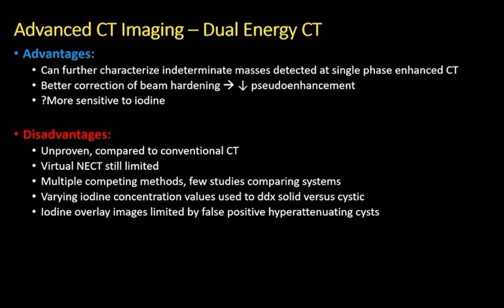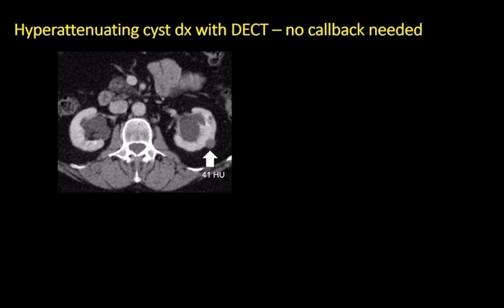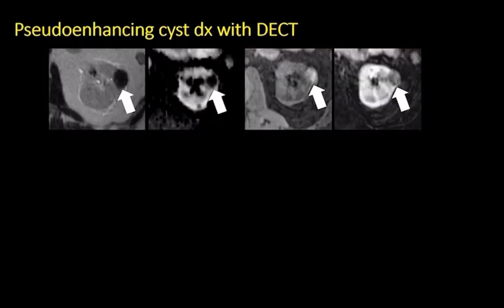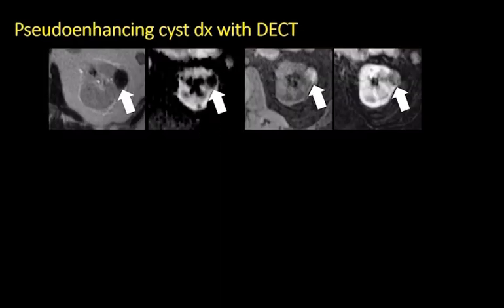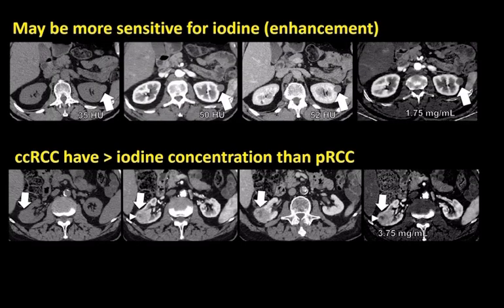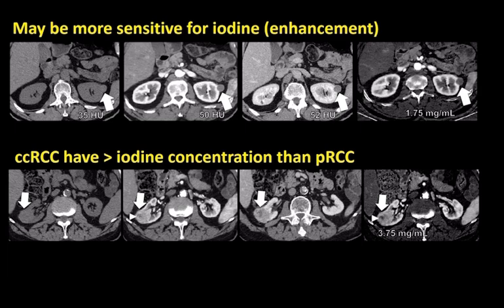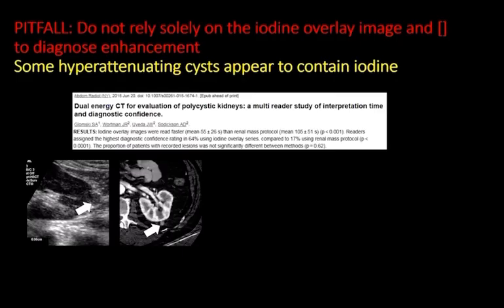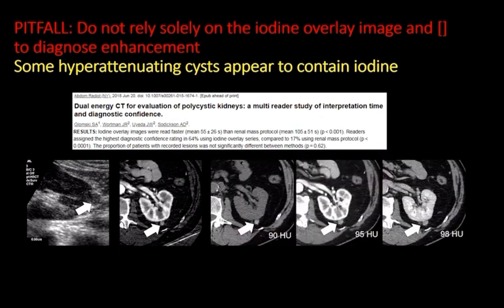Role of dual energy CT in renal mass imaging